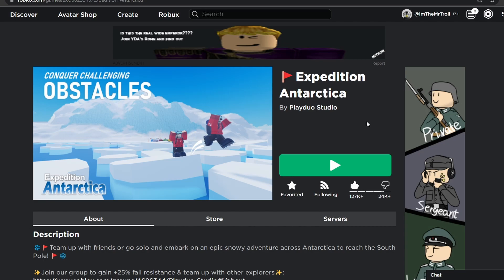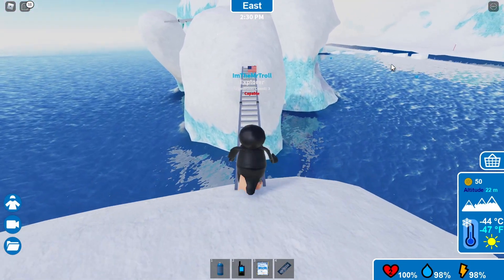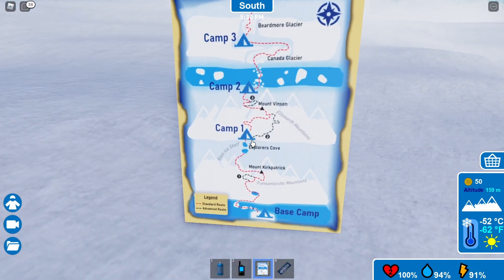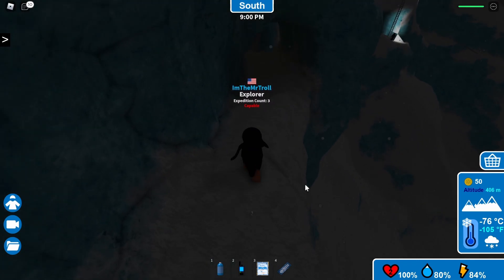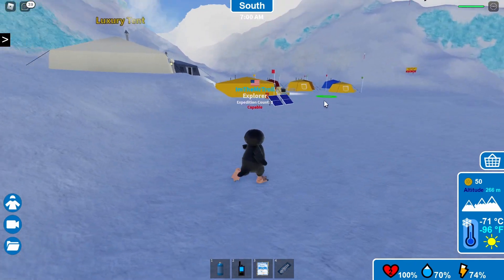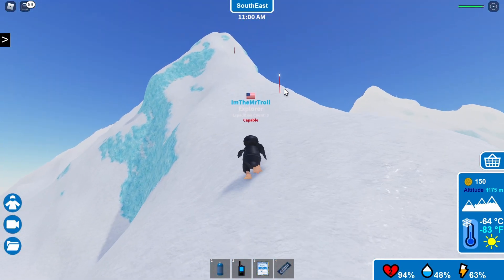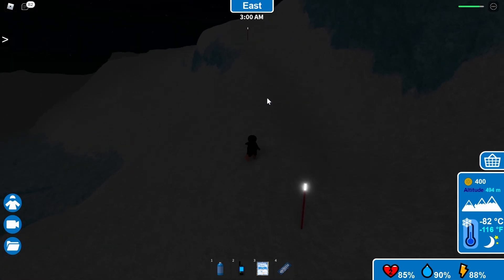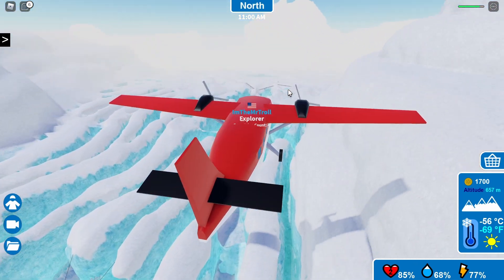ROBLOX EXPEDITION ANTARCTICA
This video I play Roblox Expedition Antarctica and am a penguin too.